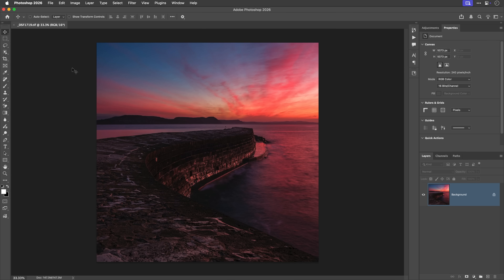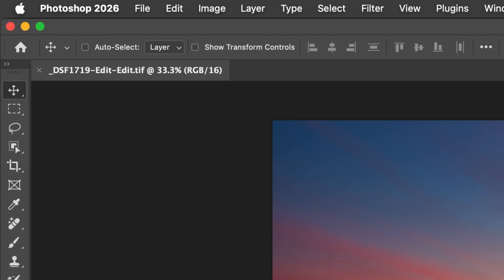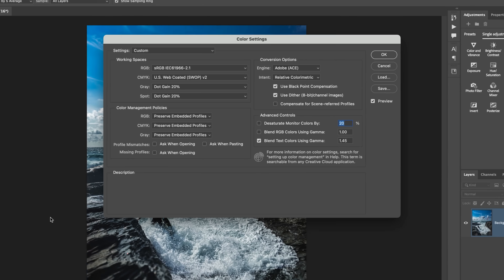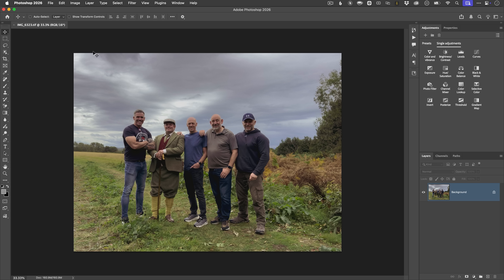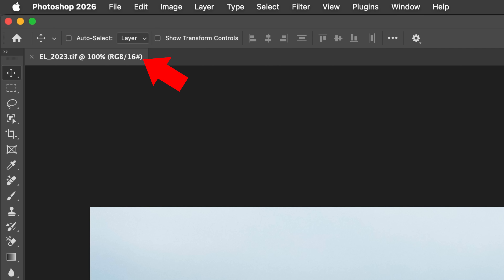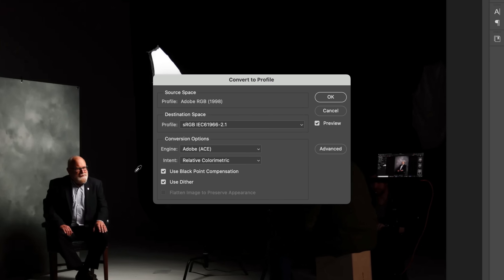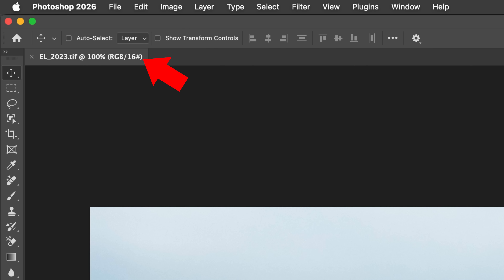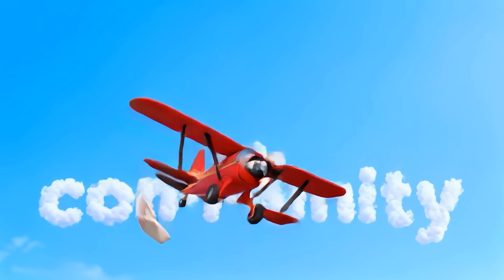⛔️ Stop Ignoring the * and # Symbols in Photoshop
In this video ... I explain what those asterisk * and hash # symbols mean in Photoshop that appear near to the filename